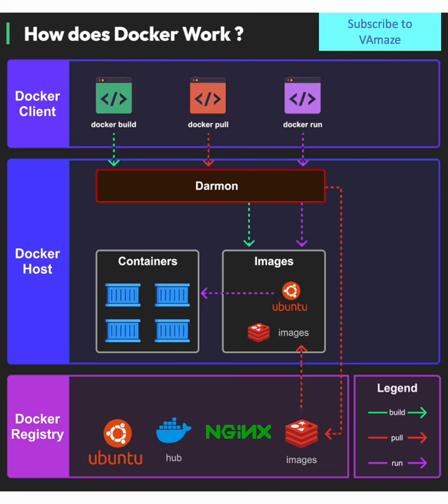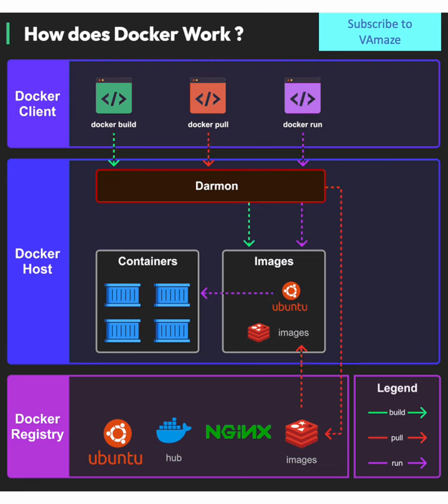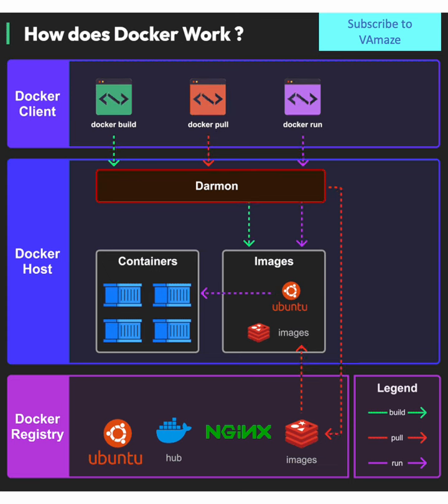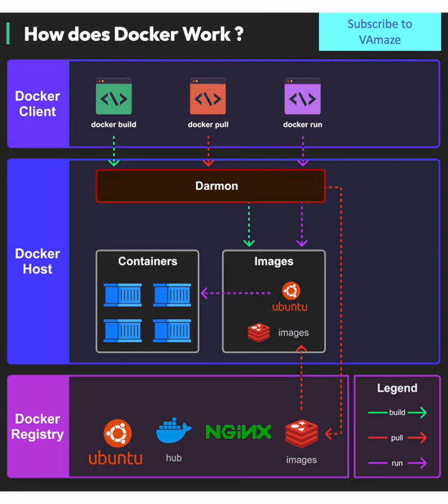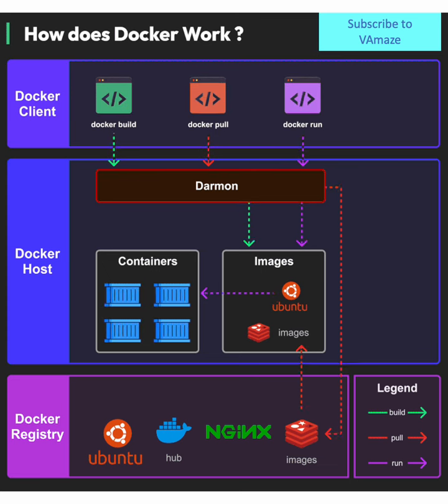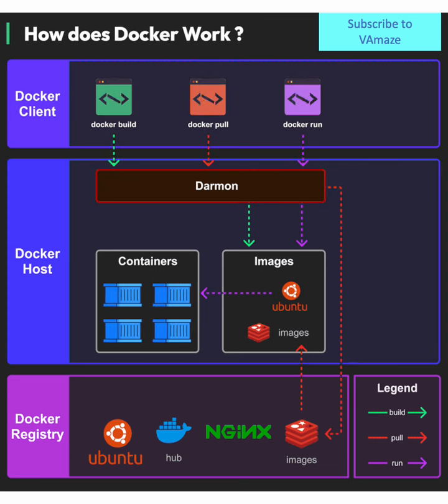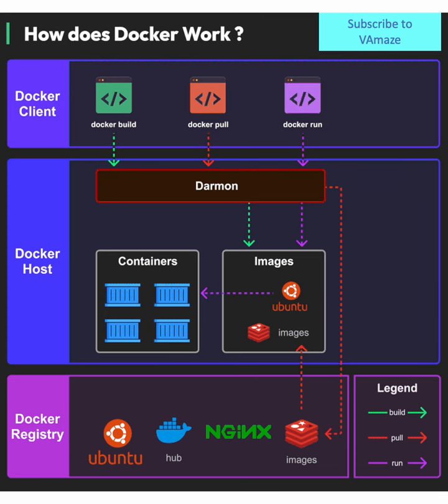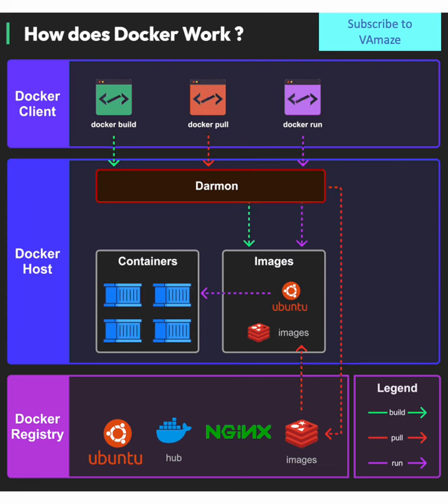"How Docker REALLY Works: Complete Beginner's Guide to Containerization"